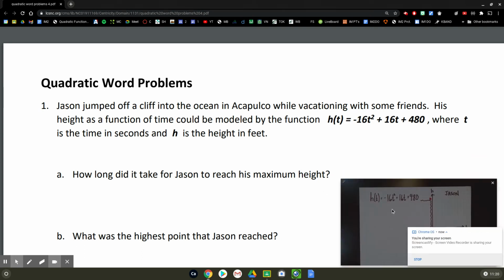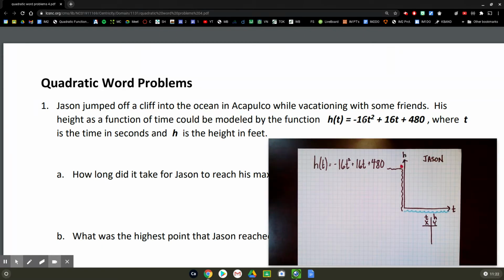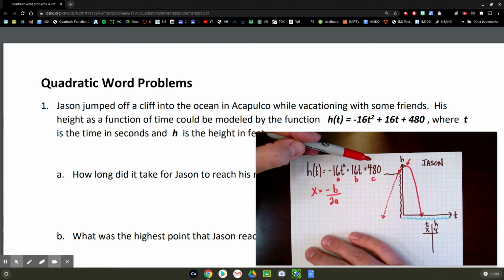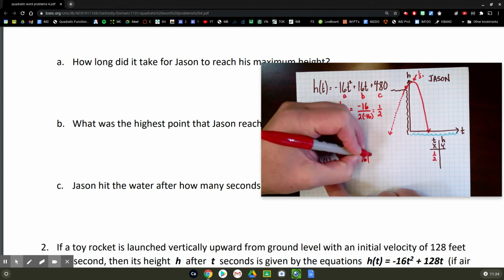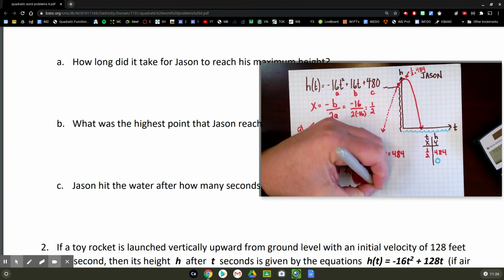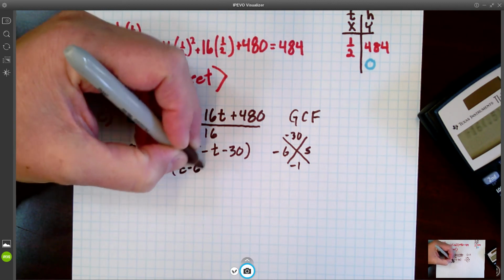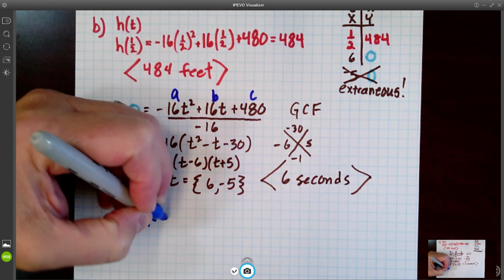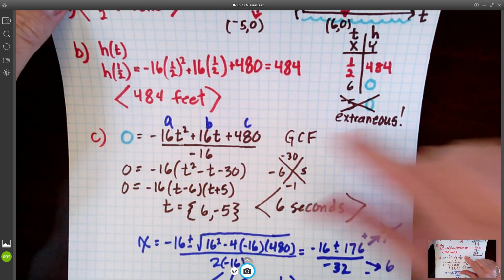Jason jumped off a cliff into the ocean in Acapulco